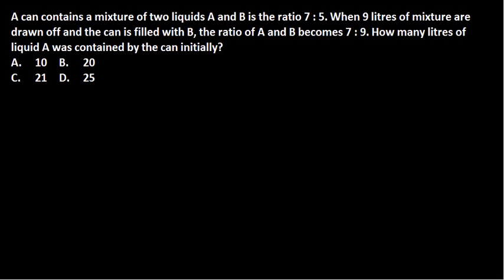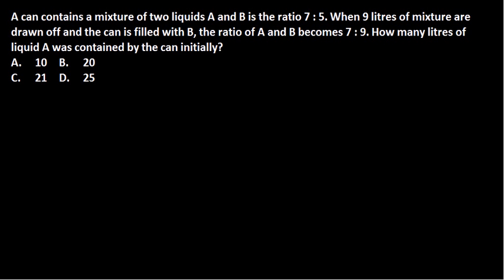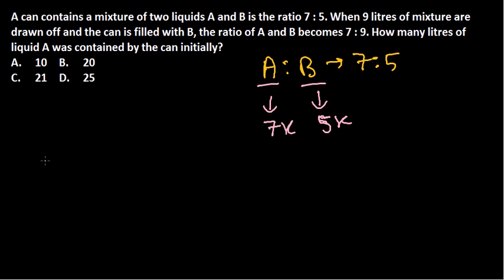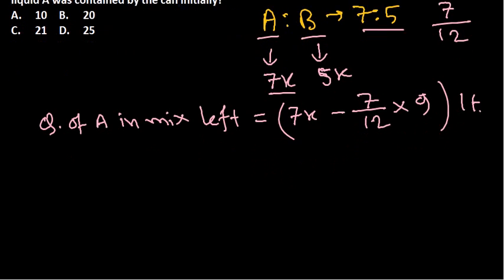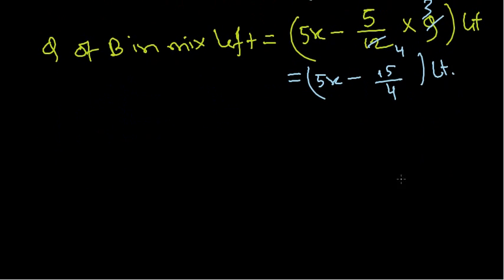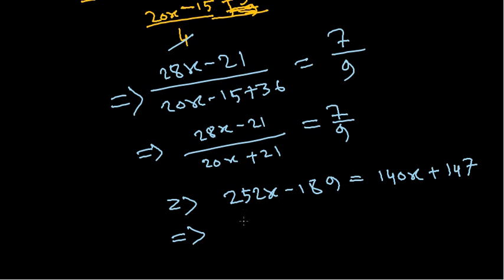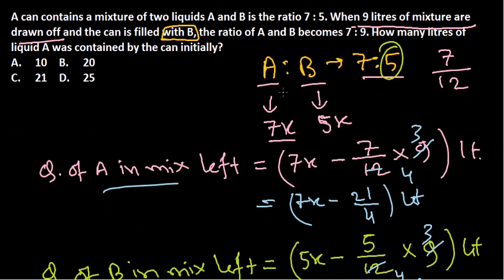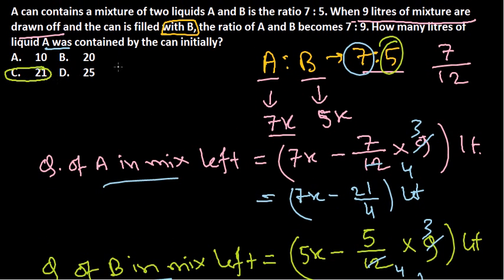Mixture and alligation problems 2 : Aptitude trick for IBPS,SSC,CAT,XMAT,RAIL,PO,GATE